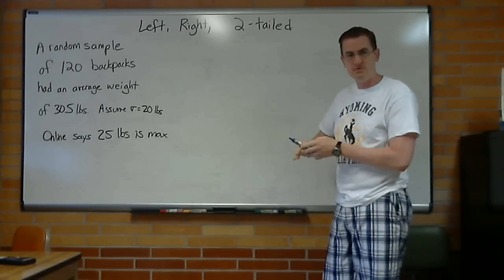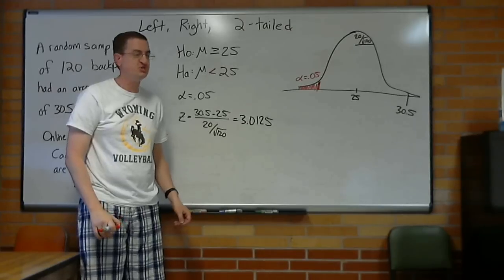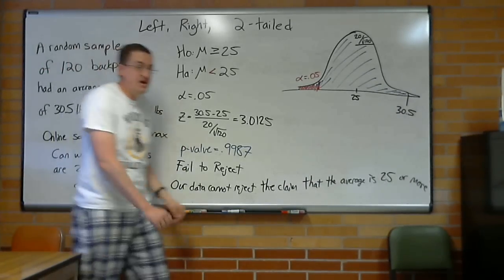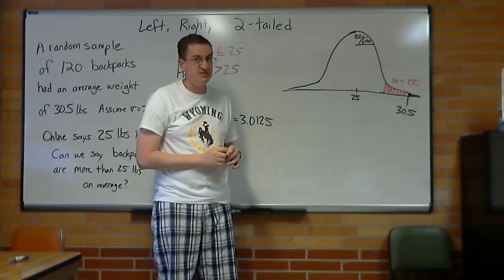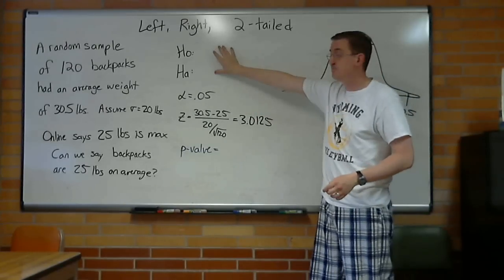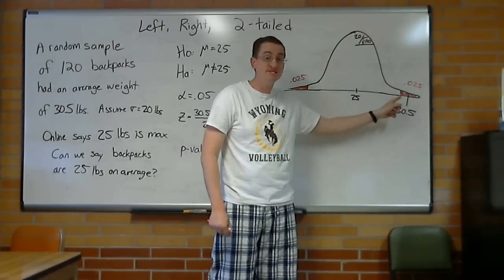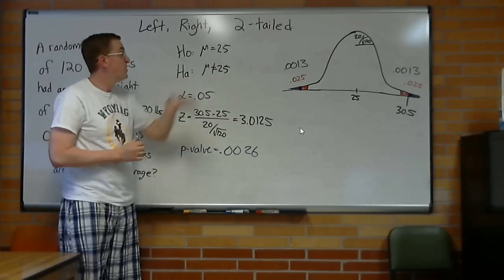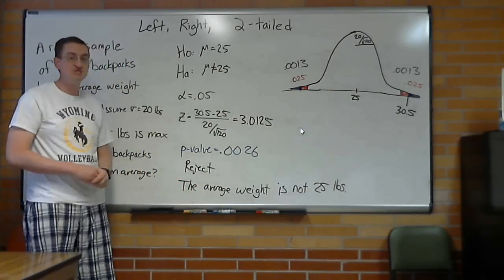Left, right, or 2 tailed